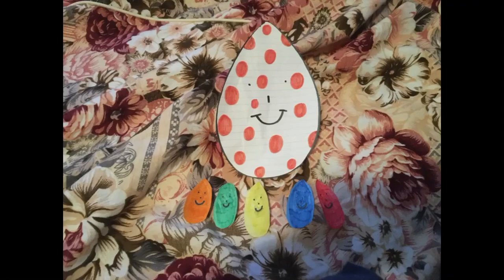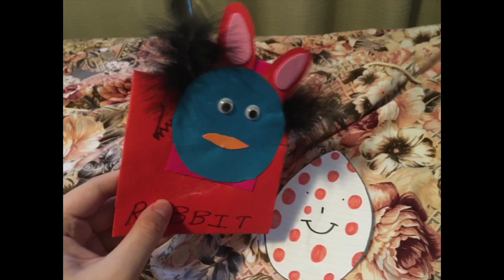Vtech Little Apps Tablet: On Monday, Holiday Happy Easter Day the Slideshow Pictures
Monday, April 10th, 2023
6:40 PM